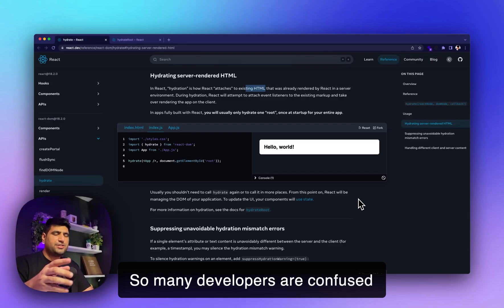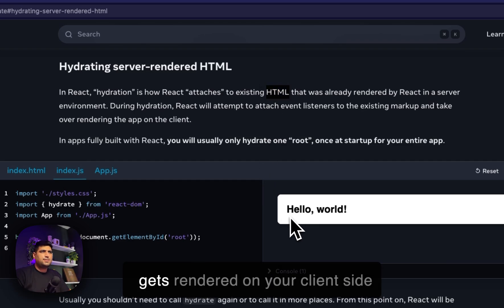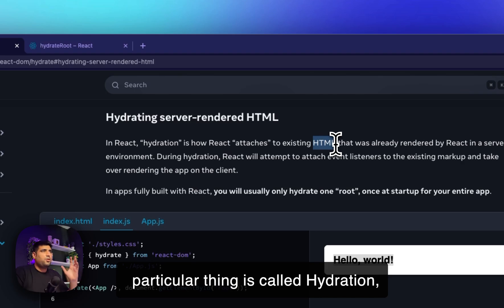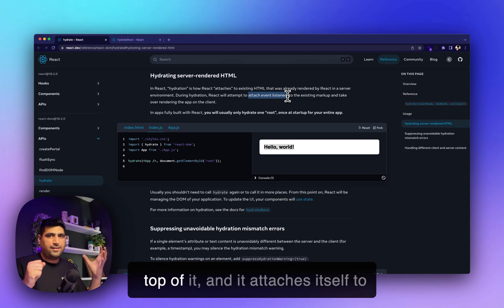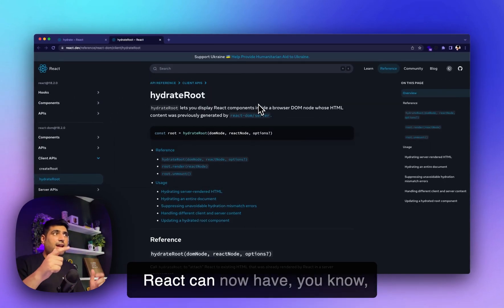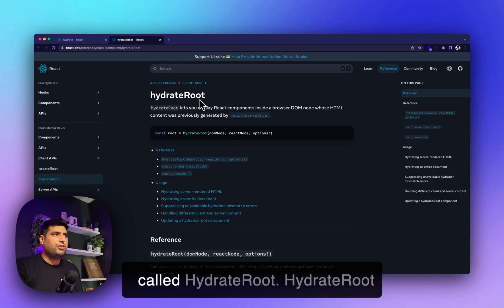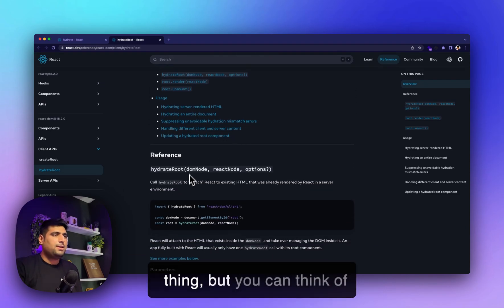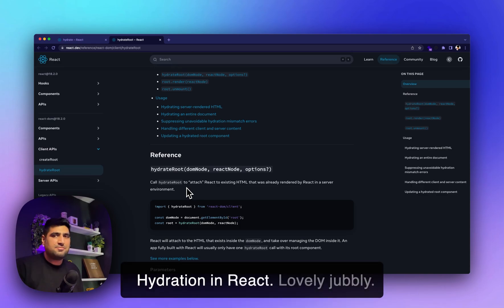What is hydration in React.js for Web Developers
Picture this: You have these awesome server-rendered React apps, but they lack that special spark of interactivity. That's where hydration steps in to save the day! It's like giving your app a refreshing boost, transforming those static pages into dynamic wonders on the client-side. It's pure magic!

Welcome, React.js enthusiasts! In just one minute, we're diving into the world of hydration in React.js. This video breaks it down for you, plain and simple. Hydration is the secret sauce that makes your server-rendered React apps come to life on the client-side. It boosts performance and interactivity, giving your users an awesome experience.

Join me for this OneDevMinute video to level up your React.js skills.

Peace! ✌️